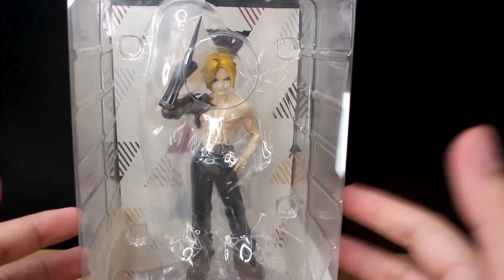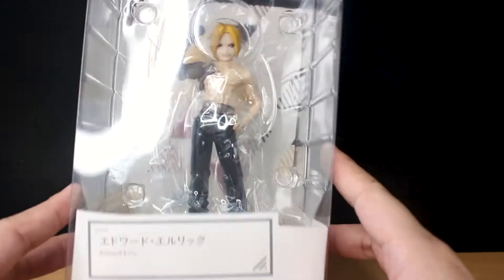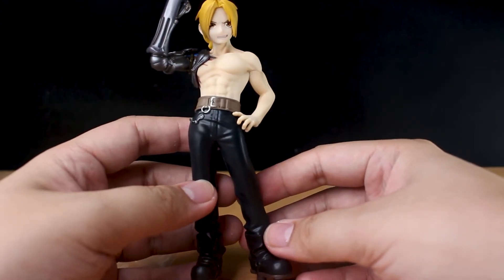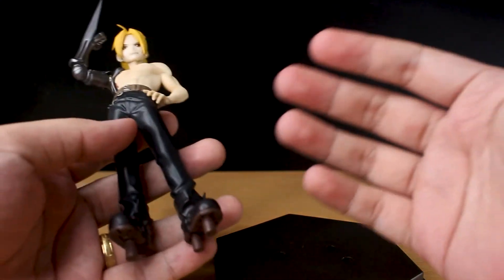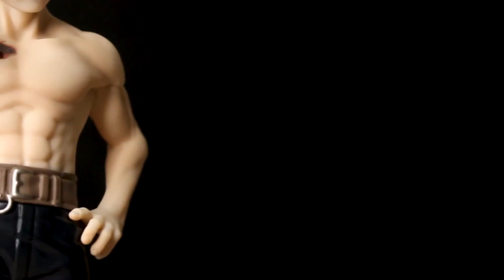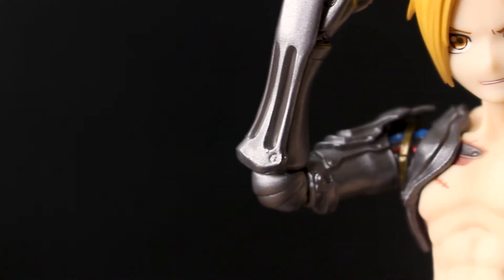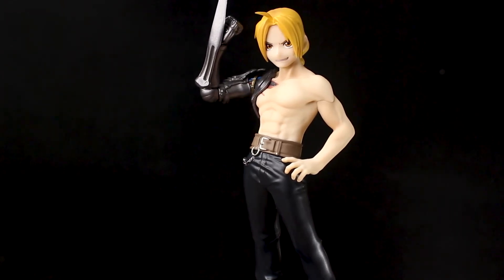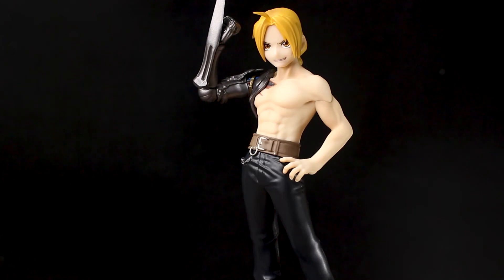PopUp Parade Edward Elric Review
Hello guys! So this is my review of the affordable figure line by GoodSmile Company, and I have to say this PopUp Parade figure looks GREAT!! Be sure to check them out!